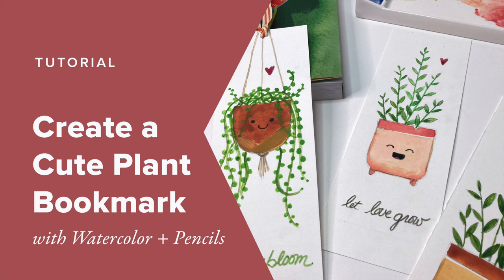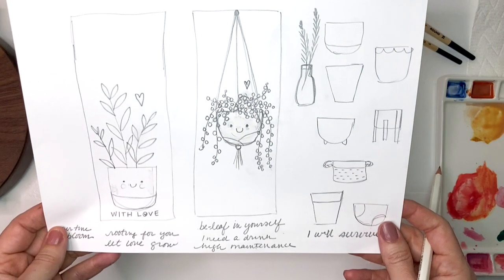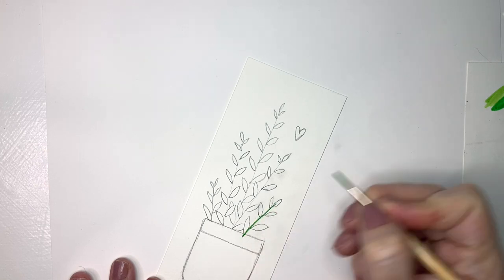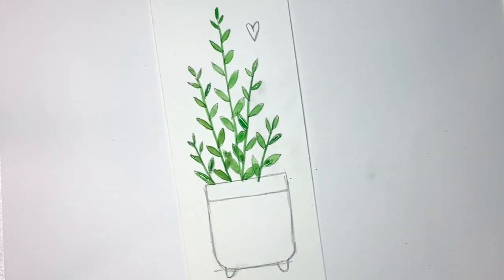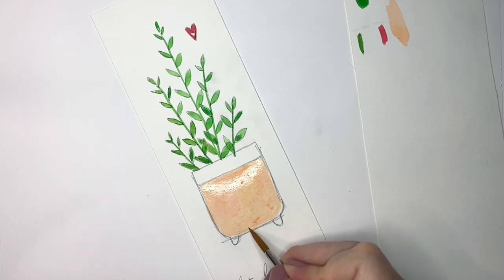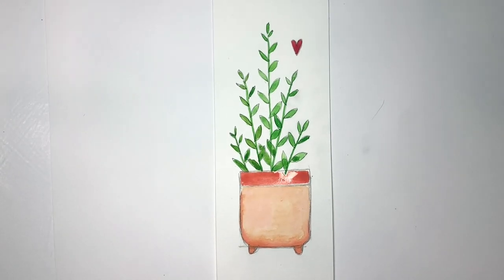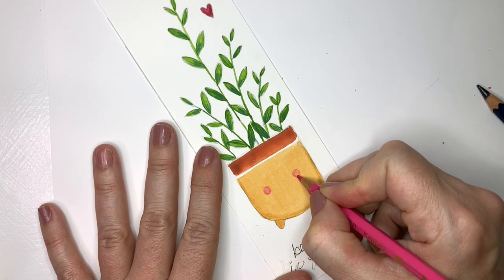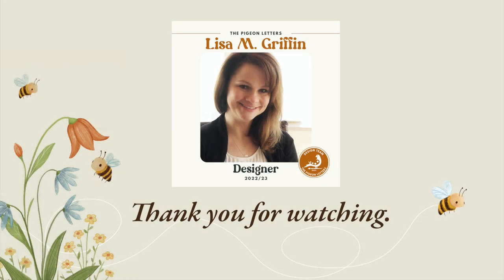How to Create a Cute Plant Bookmark With Watercolor and Pencil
Bookmarks don't have to be boring if you make one yourself. All you need is you favorite watercolors and pencils - it's THAT easy!

Let’s connect!